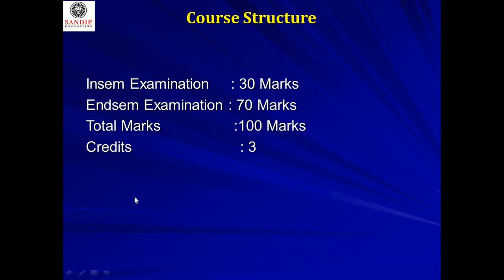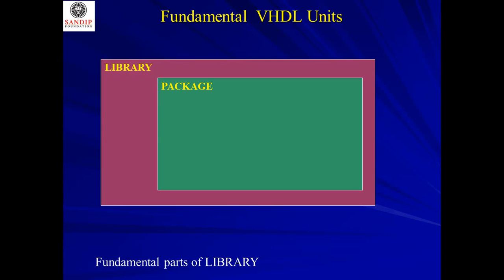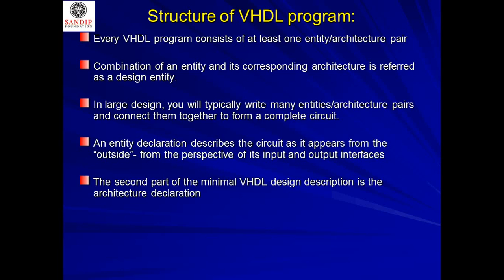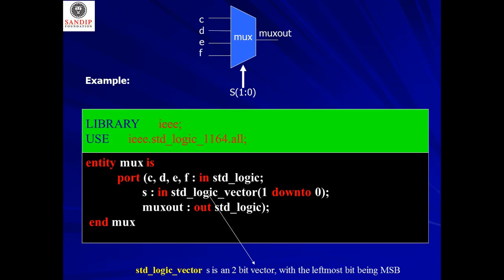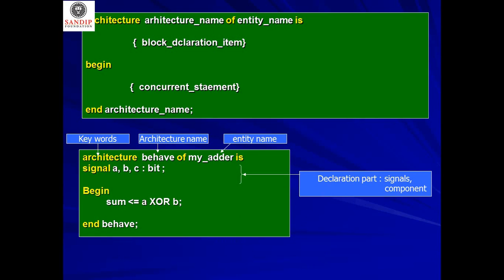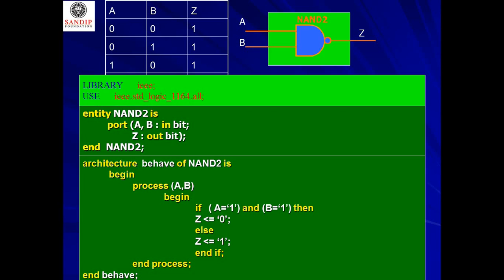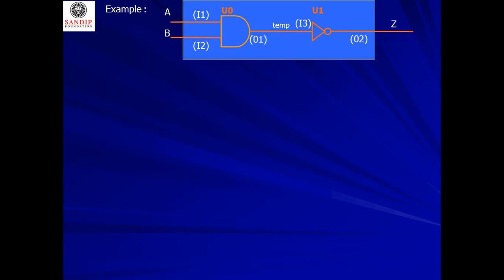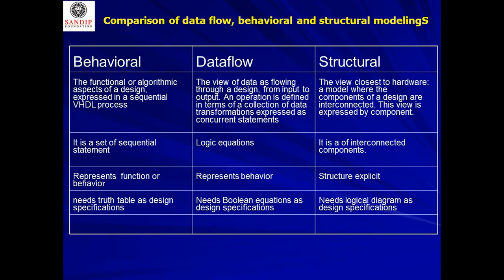VLSI CH1 1 2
HDL design